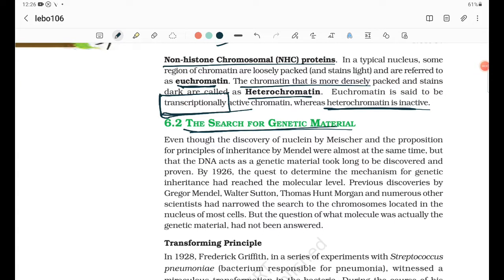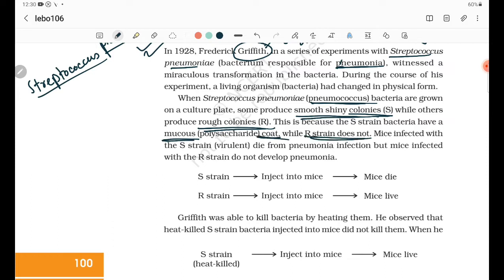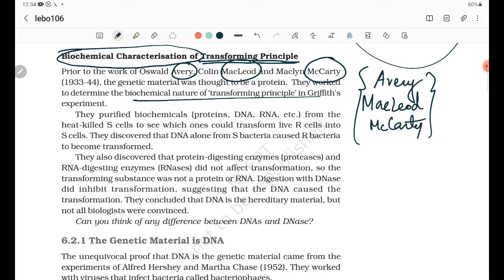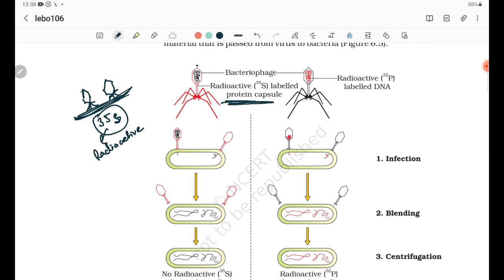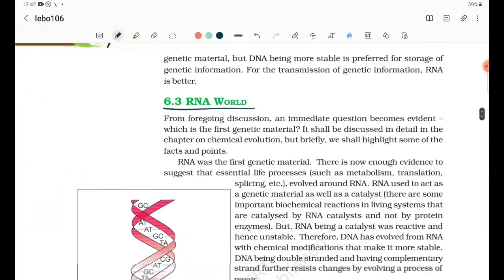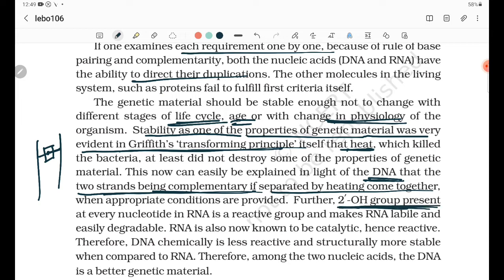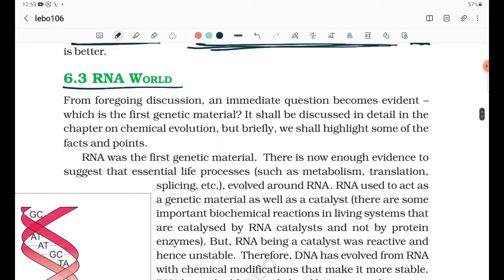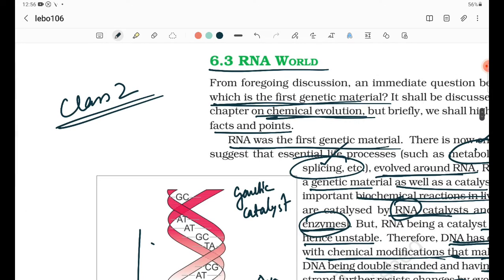MOLECULAR BASIS OF INHERITANCE CLASS 1 PART 2